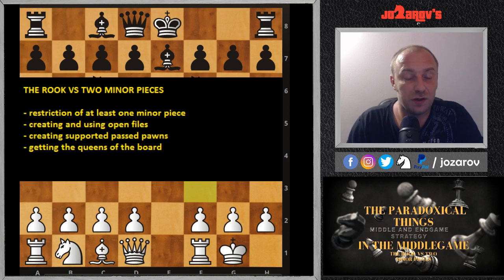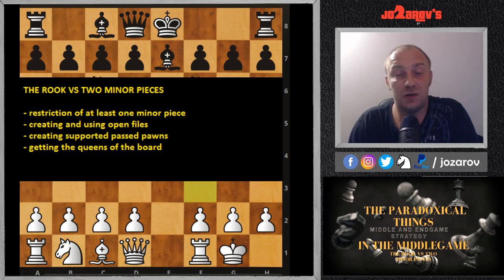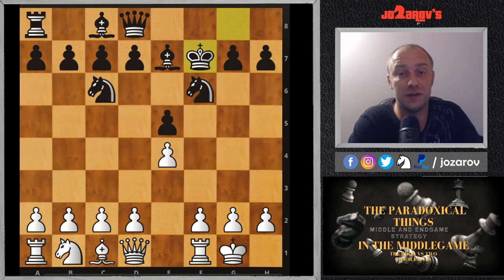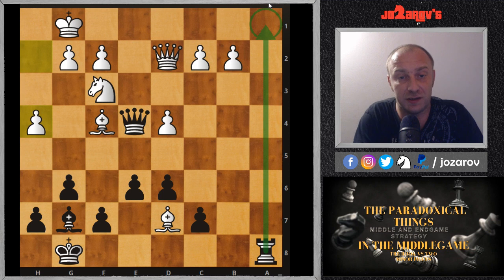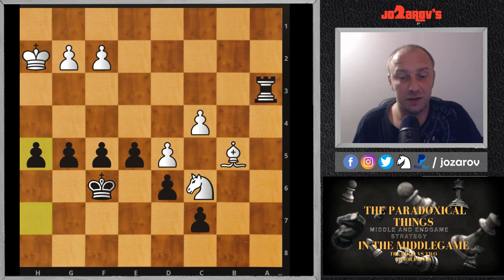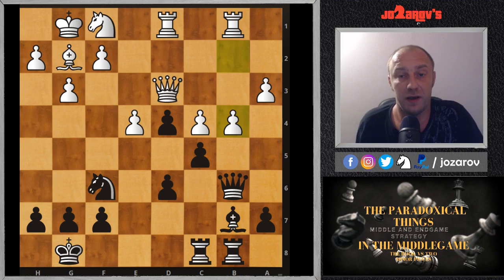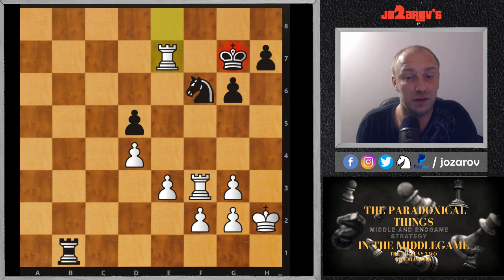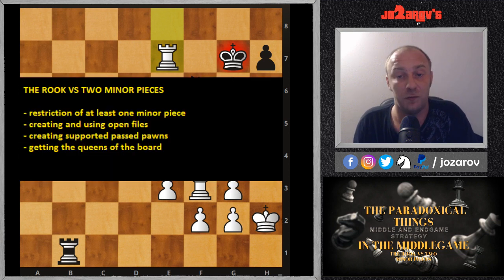The paradoxical things in chess - The positions in which a rook is better than two minor pieces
Here is a new video from my Basic in chess series. Today's subject is a topic that breakes the basic rules in chess, the position in which a rook is better than two minor pieces.